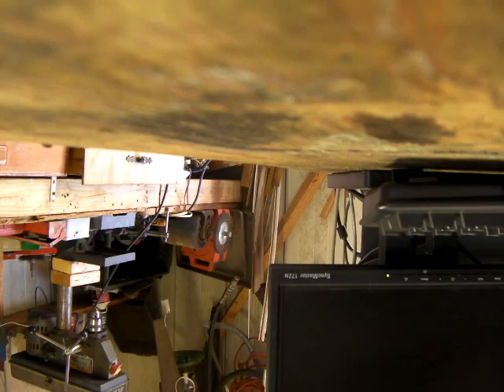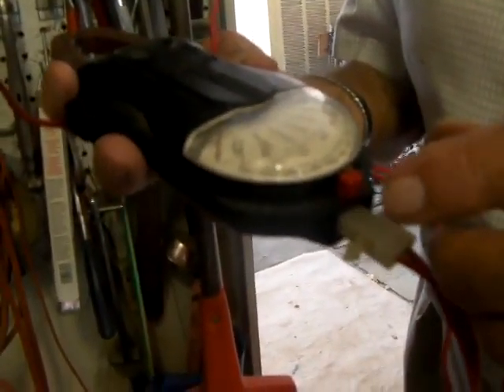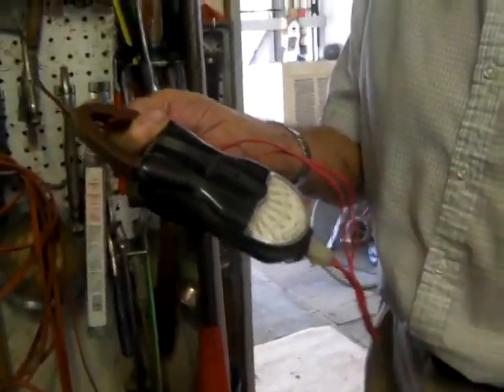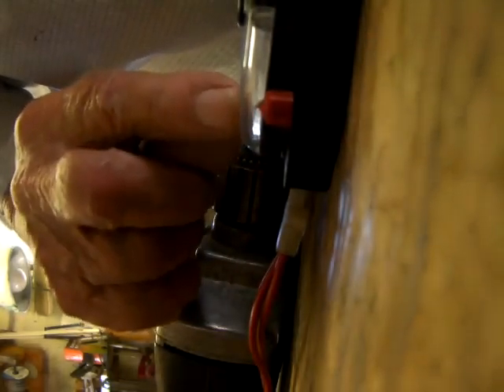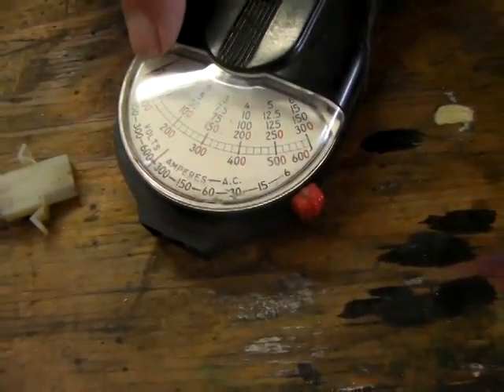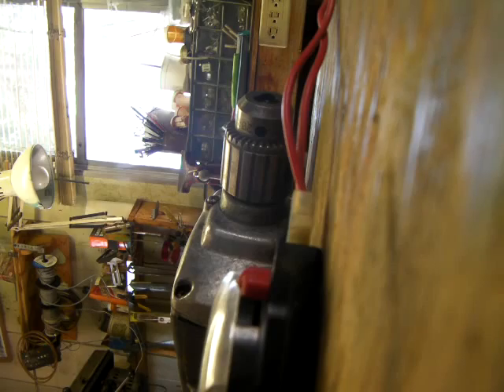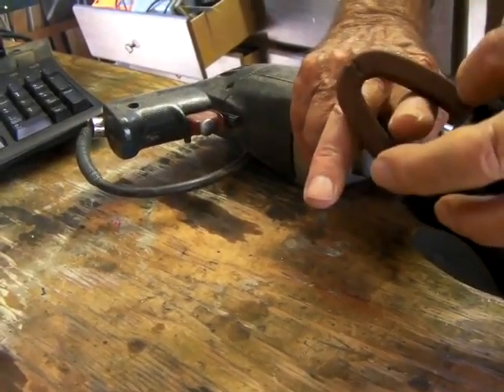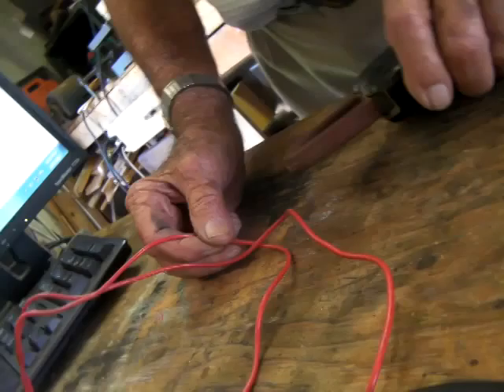Tom 09 2 9 Voltage